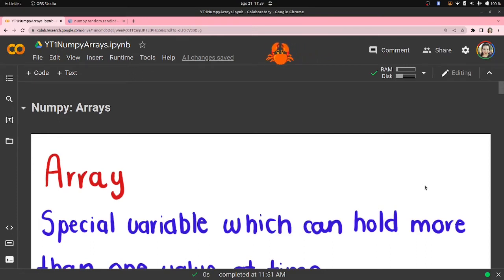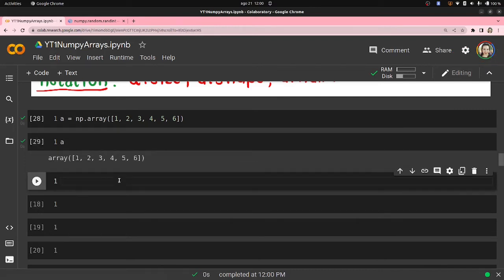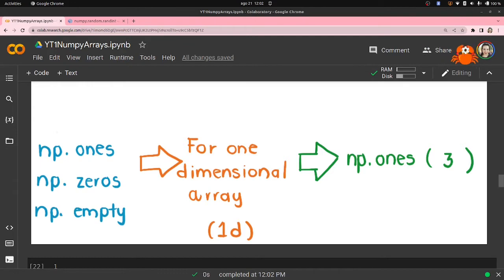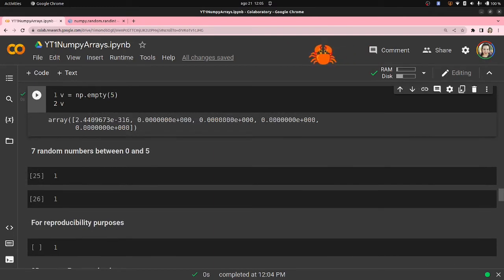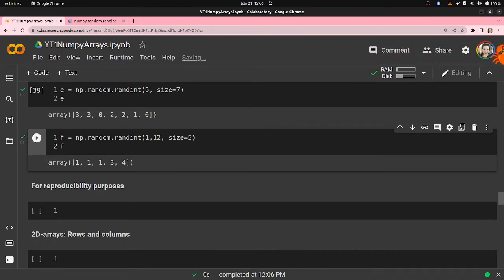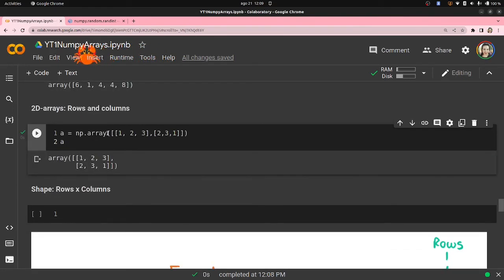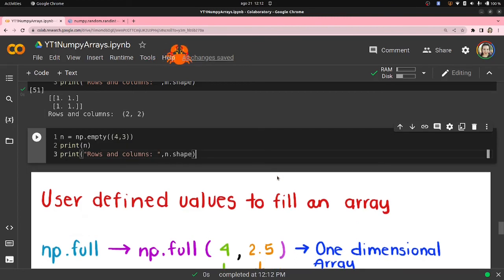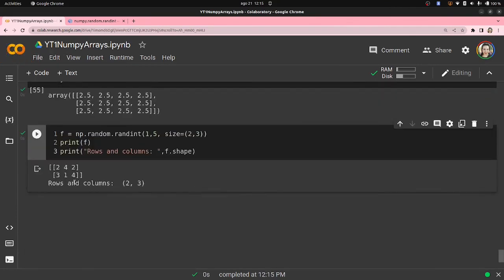🤔 How to initialize an array with user defined values? | Numpy | Easy breezy Python! | Introduction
👍 🤗 If this video, was helpful we appreciate giving this video a like
In this video we are going to work with arrays, we’ll see how to initialize an array, either with user defined values, zeroes, ones or random numbers.
💻 Code in Python online with Google Colab (No need to install):
No need to install anything on your computer, just click on this link, and you’ll be coding in Python in no time!
🔗Links mentioned in the video:
⏰ If you are in a hurry, here are the timestamps:
00:00       Introduction
01:08  Initialize an one dimensional array
01:49  Check attributes (type, ndmin, size, shape, dtype)
03:15  Initialize an 1D array with: Ones, zeroes, empty
05:20  Initialize an 1D array with: Random numbers
08:07  Initialize a 2D array
09:34  Initialize a 2D array with: Ones, zeroes, empty
10:51  Initialize a 2D array with: Full, random
💻 Our Other Channel in Spanish 🇲🇽:
🎼 Music
Look Both Ways
Nathan Moore